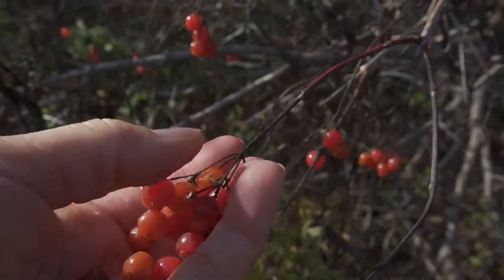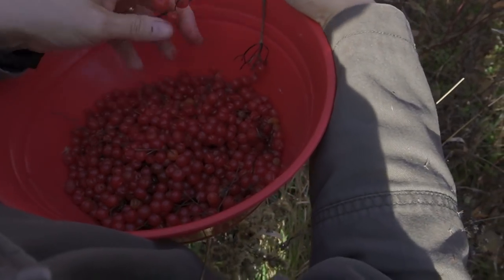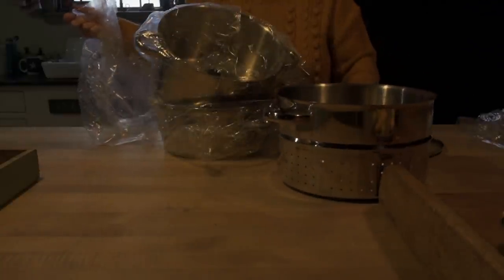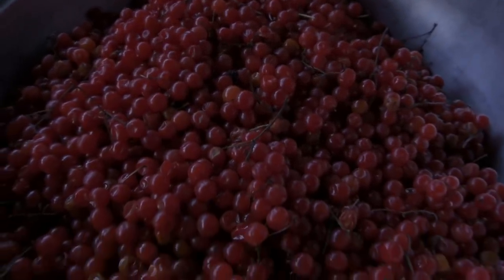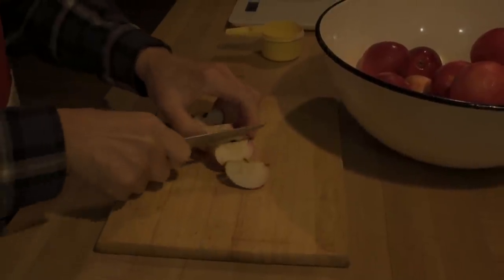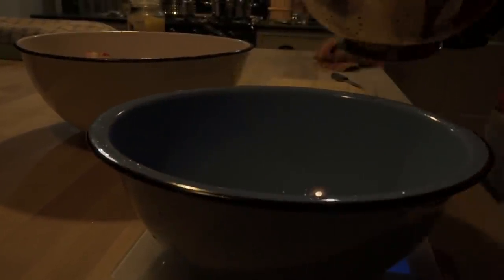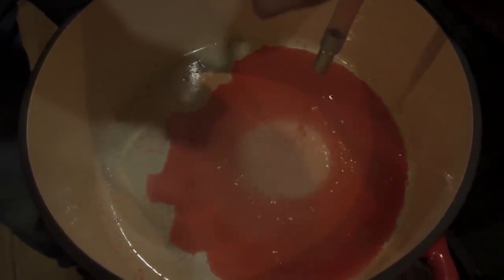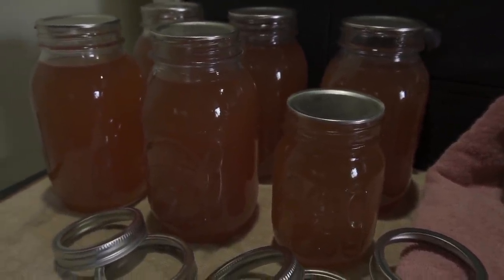Making Homemade Cran~Apple Juice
The cranberries we are picking are called highbush cranberries. They grow high up on large bushes, and are native to northernmost  areas, including Canada. Although they are not considered a true cranberry, they strongly resemble cranberries in both appearance and taste.

Steam Juicer:

Filming Equipment:
Camera/lens ~ Sony Alpha ZV-E10